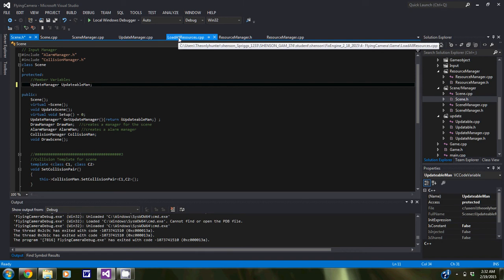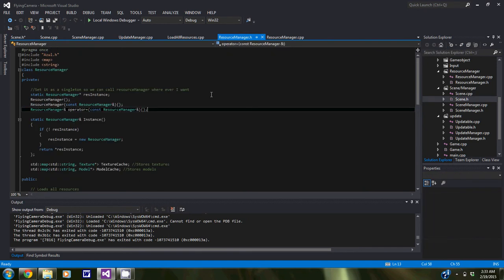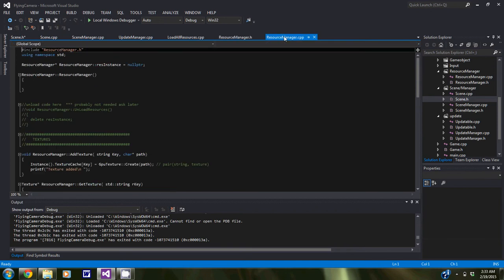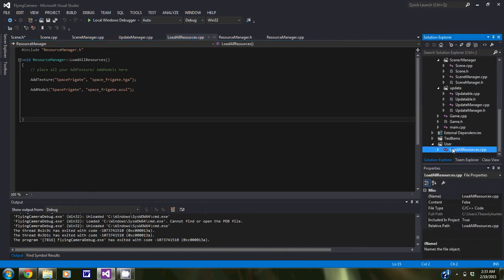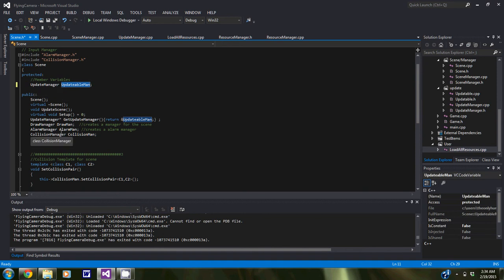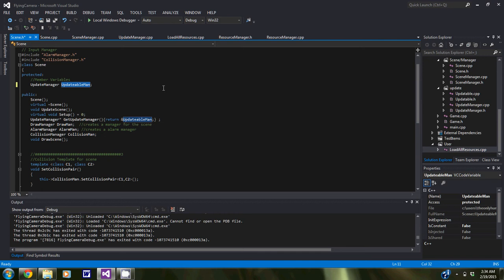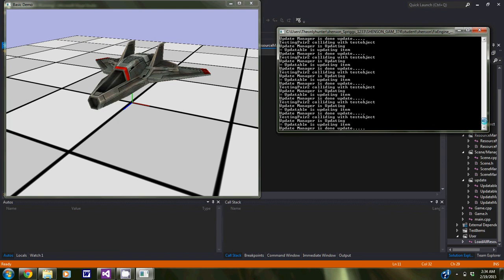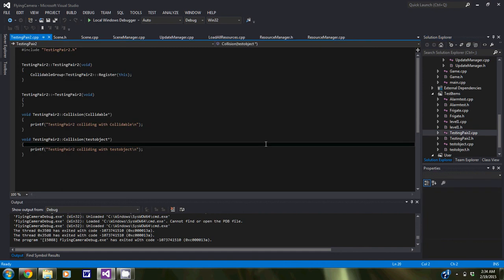sprint5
SPRINT 5 video (I say 4 by mistake in video)